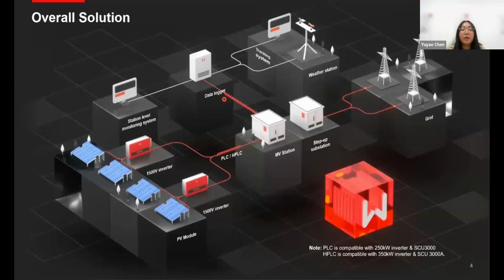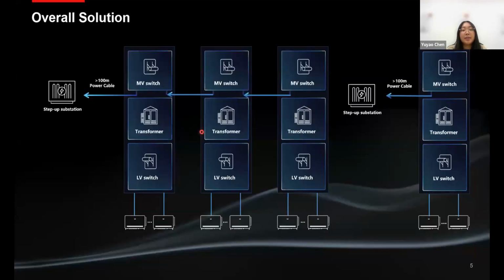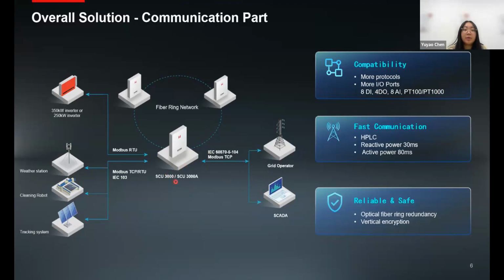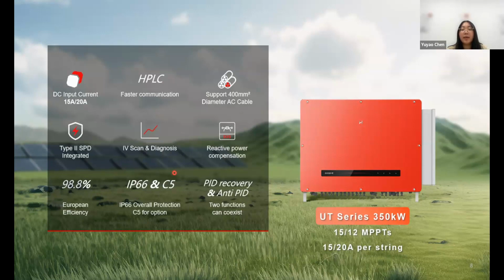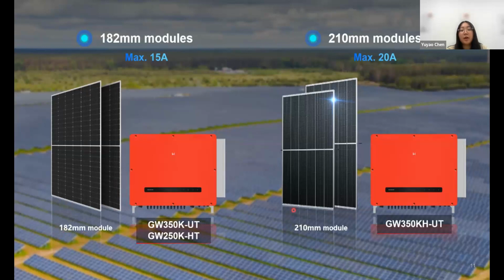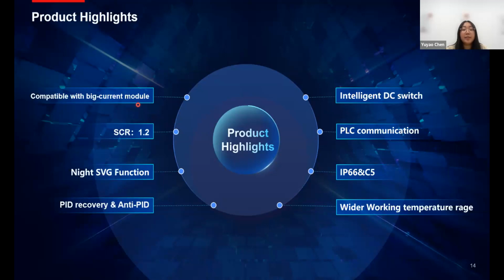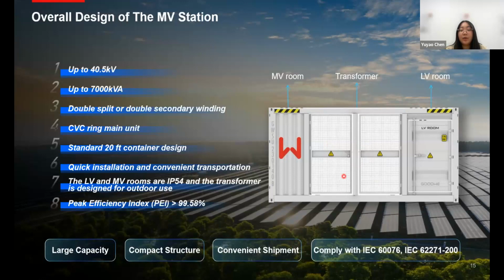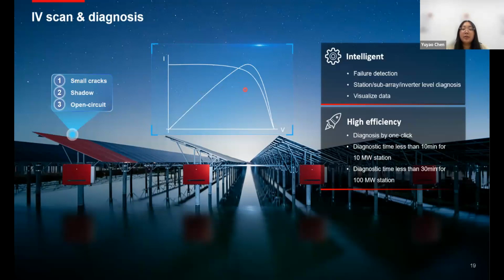Maximizing Efficiency and Performance in Utility-Scale Solar Systems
Join us for an in-depth exploration of the latest advancements and best practices in utility-scale solar systems. This webinar aims to provide valuable insights into optimizing the efficiency and performance of these critical components by using GoodWe’s latest products UT series and data logger SCU 3000.

From technological innovations to operational strategies, our speaker will cover key topics that will help you achieve maximum energy production and long-term profitability in your utility-scale solar projects.